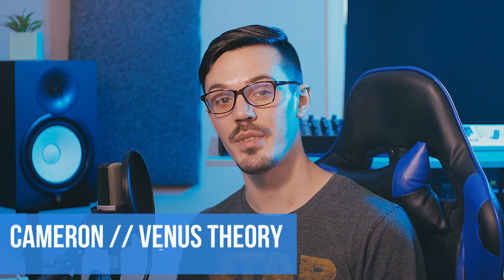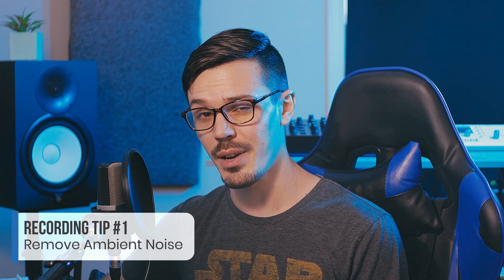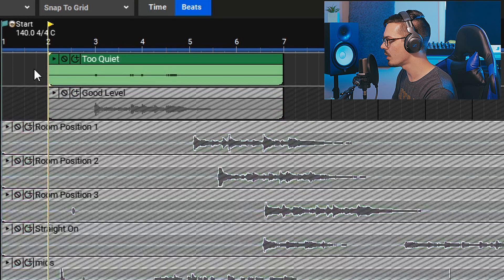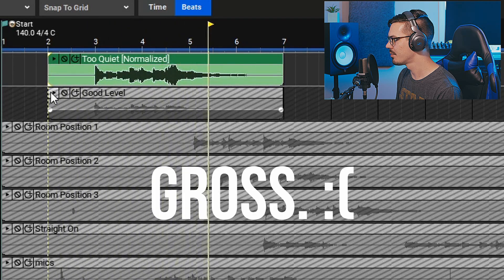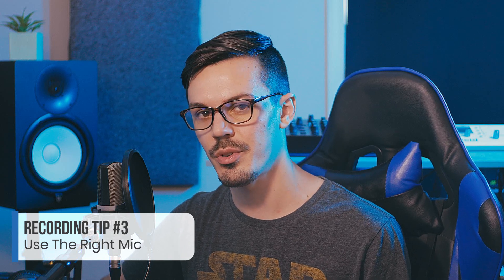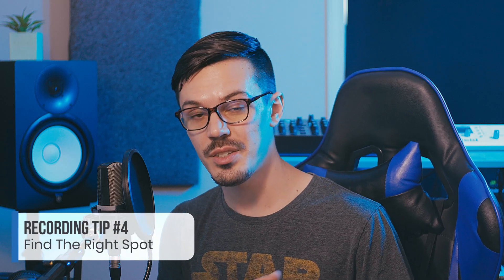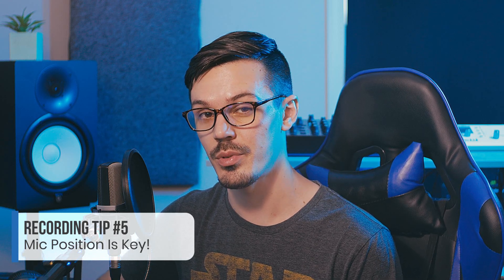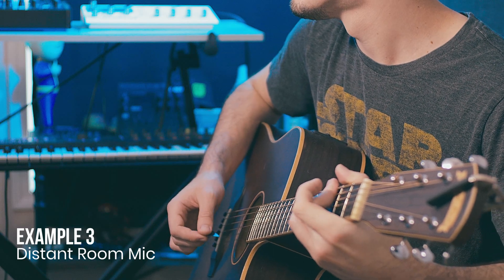Mixcraft Quick Tip | 5 Easy Tips for Better Recordings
In this Mixcraft Quick Tip video, we'll be covering 5 quick and easy tips for better recordings of vocals, instruments, and everything in between for beginners and experienced users!

Recording doesn't have to be a process of trial and error - these quick tips should help you to get the best results on the first try, and get you out of the recording process and into creating!